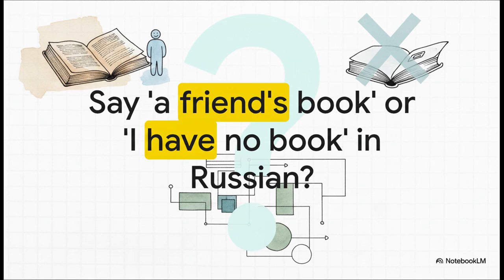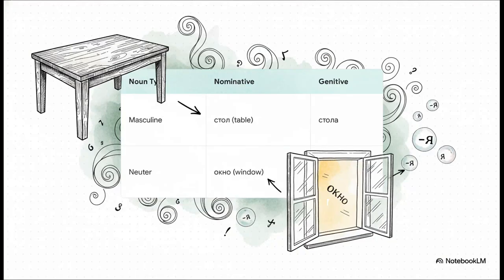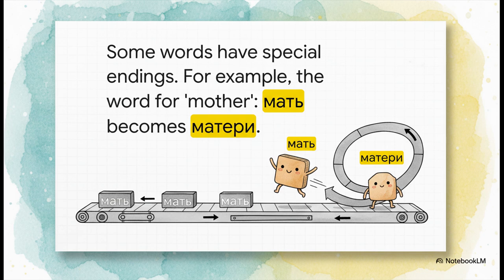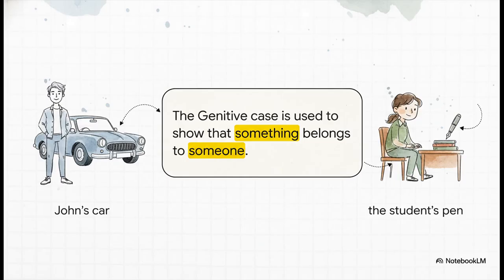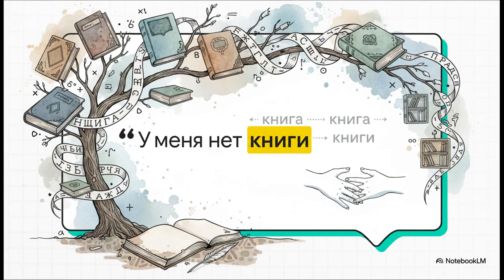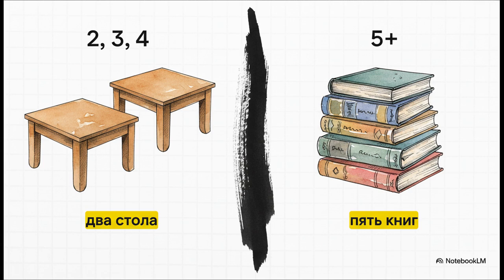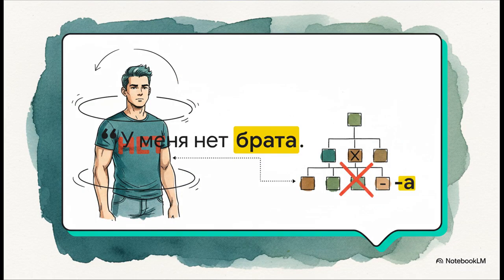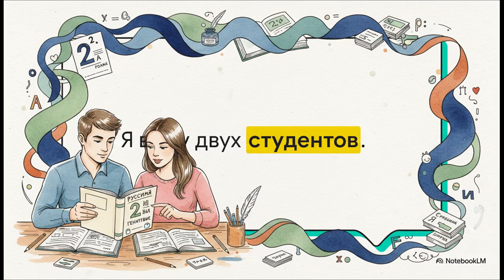Lesson 25. Genitive Case: Possession, Negation & "Some" Mastery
🔑 **Unlock the most common case!** Master genitive for possession, negation, "some," and numbers.

**Genitive Uses:**
• Possession (of)
• Negation (нет + genitive)
• "Some" (немного)
• Numbers 2,3,4 and 5+
• Practice applications

💬 **Practice:** "I have no brothers" in Russian!